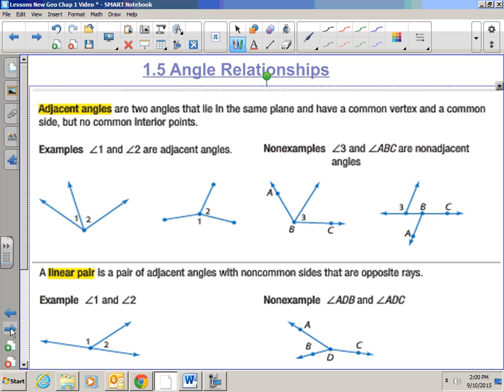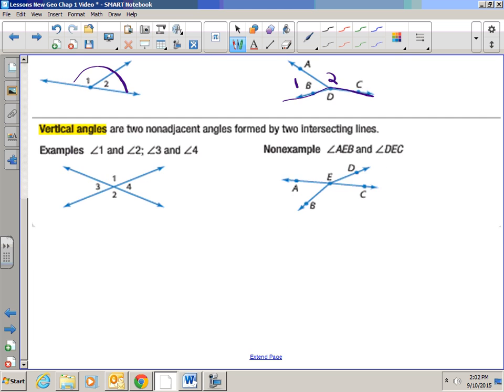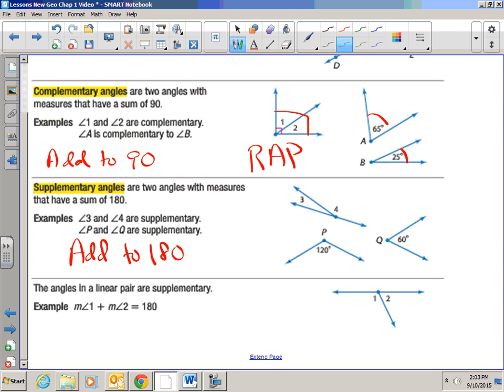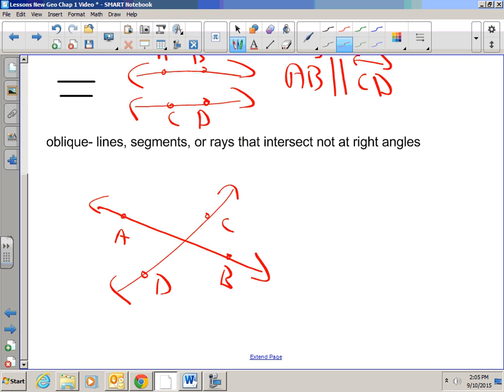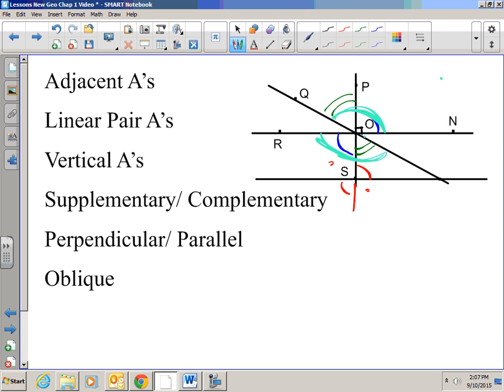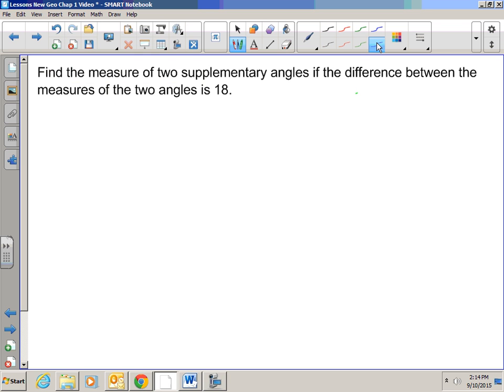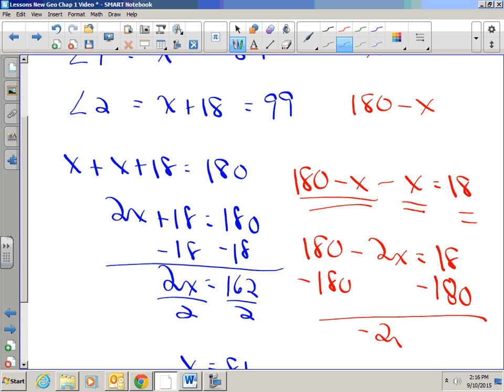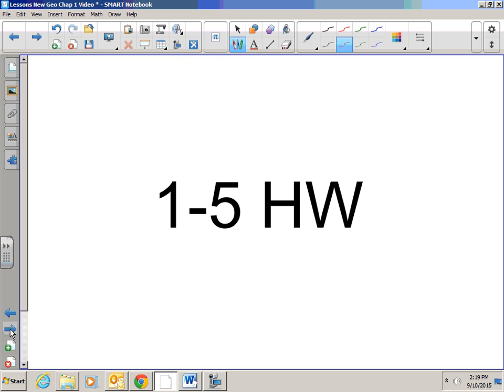Geo Video 1 5